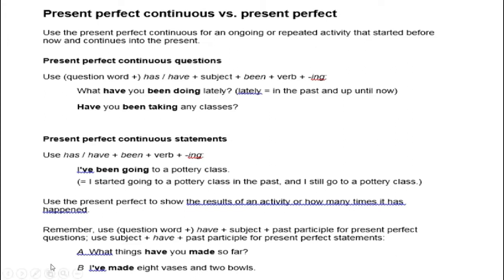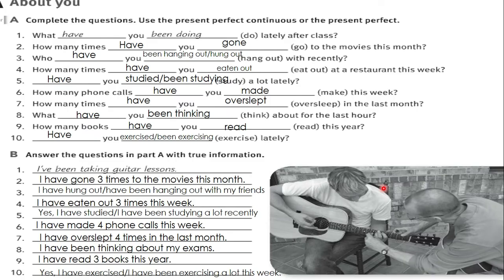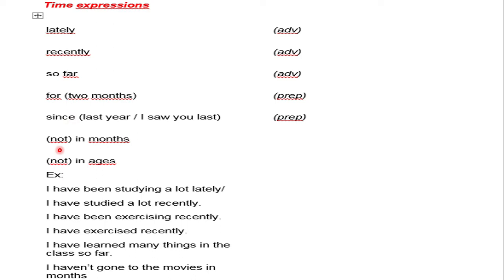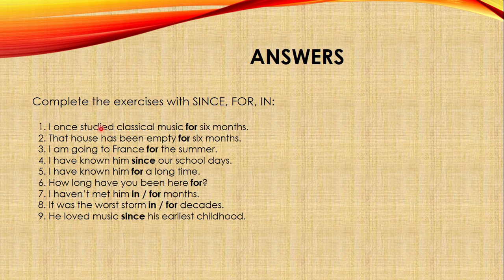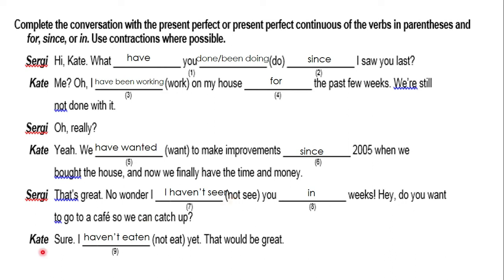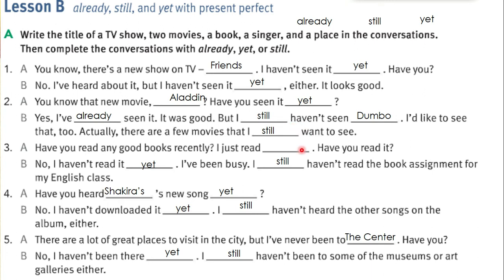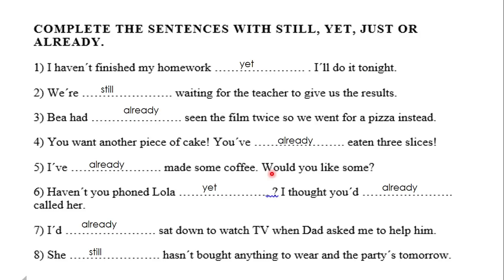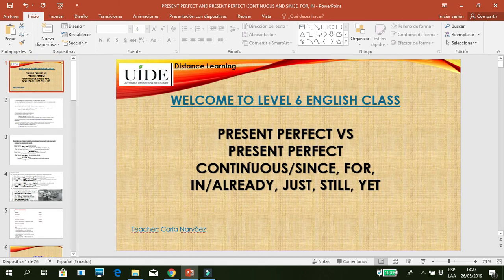PRESENT PERFECTVS PRESENT PERFECT CONTINUOUS AND TIME EXPRESSIONS